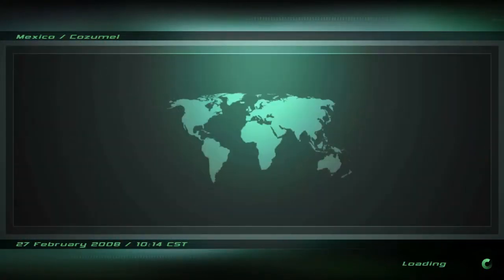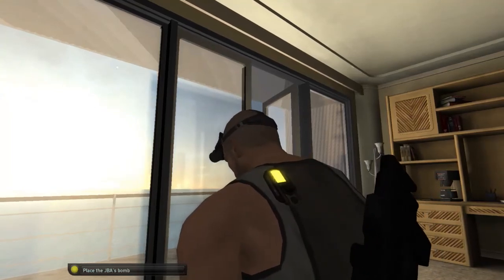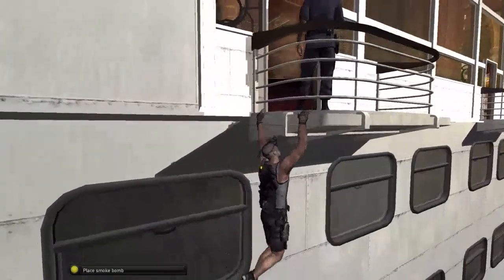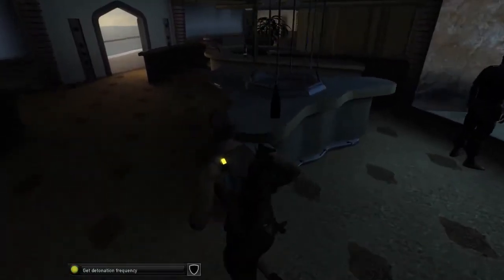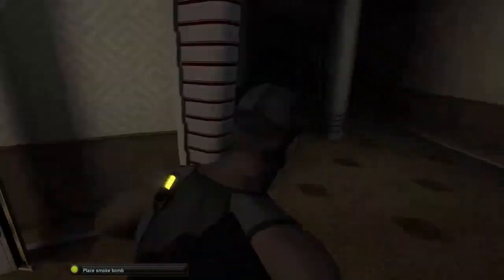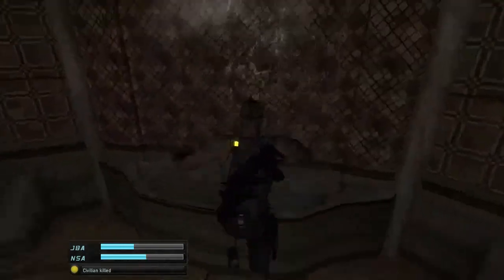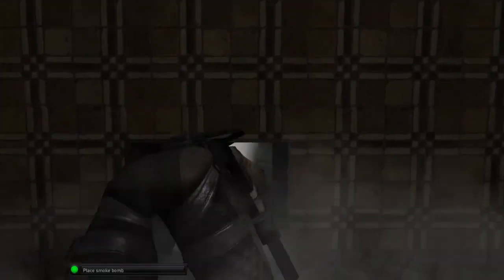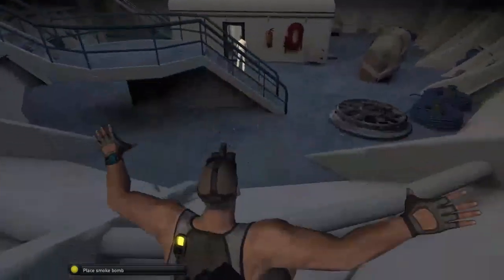*WR* [PC] Splinter Cell: Double Agent Speedrun - Cozumel - 5:24